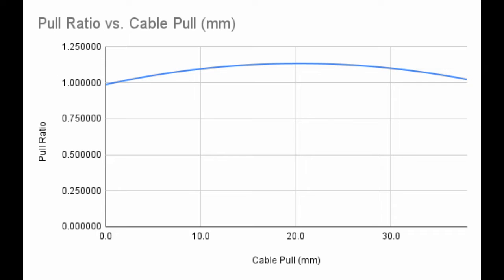Shimano CUES 9-Speed Derailleur Pull Ratio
Shimano's RD-U4020 9-speed CUES derailleur is their e-bike and mountain focused 9-speed derailleur. In this video, I'm going to measure the pull ratio on this derailleur.

00:00:00 - Introduction
00:00:44 - Measuring
00:01:00 - Pull Ratio
00:01:39 - Range of motion
00:02:20 - Info card